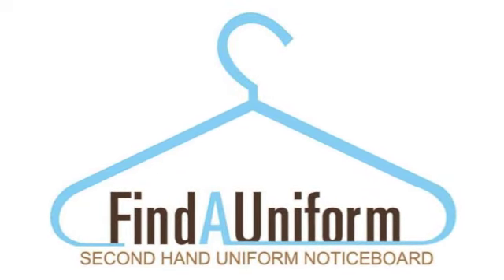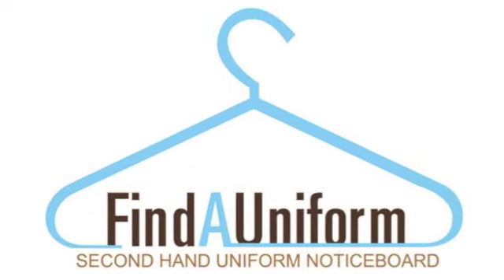Open Shed chats to FindAUniform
Open Shed / FindAUniform interview - Open Shed co founder, Lisa Fox chats to Bernadette Alexander, founder of FindAUniform.

is your online second hand uniform network connecting buyers and sellers of all ages and activities...easy, affordable, green.

- Rent each other's stuff with confidence!